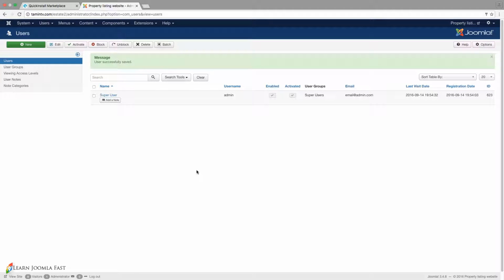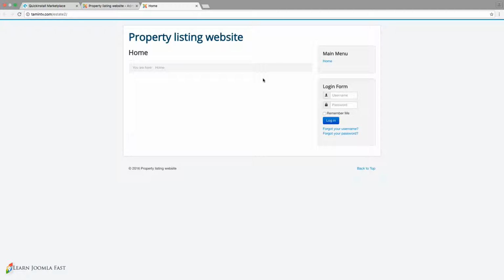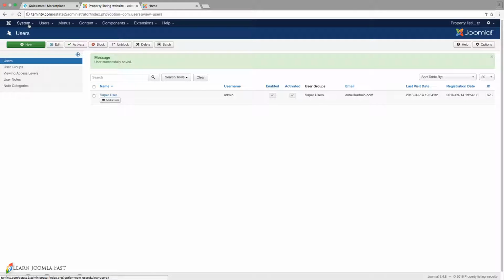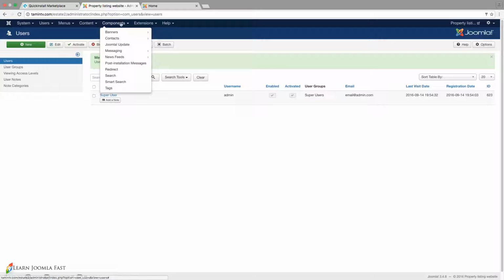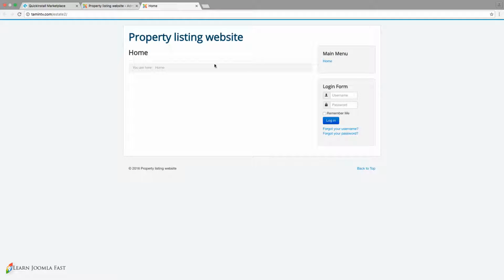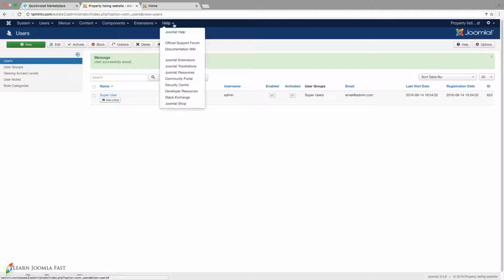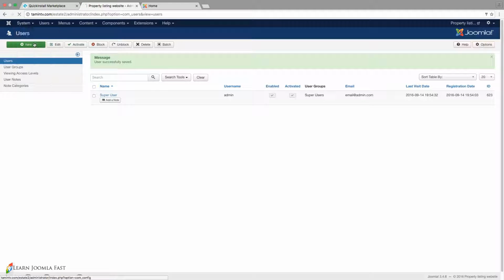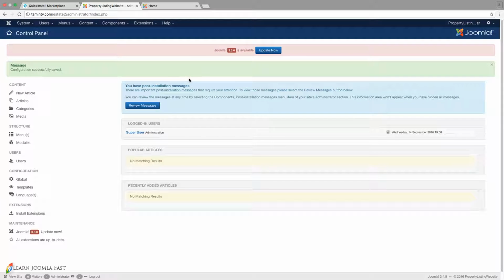8. Build a Real Estate Website With Joomla - backend overview